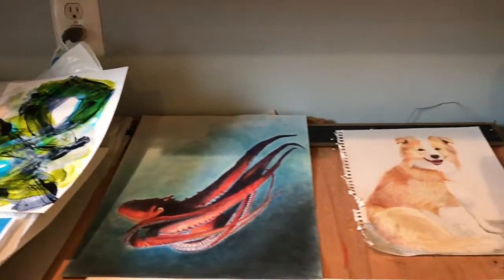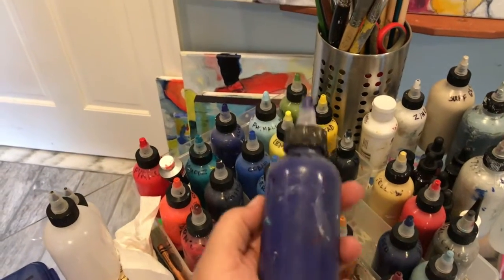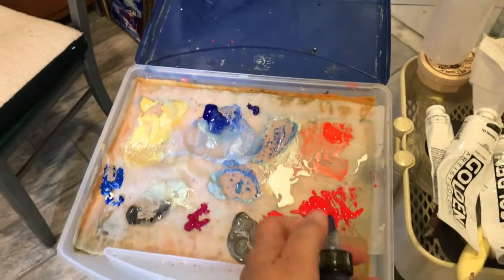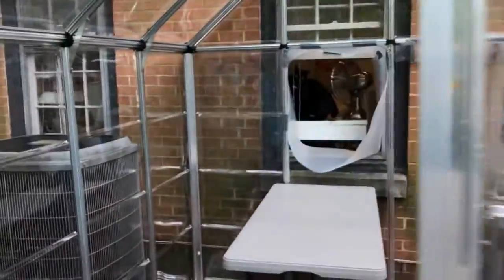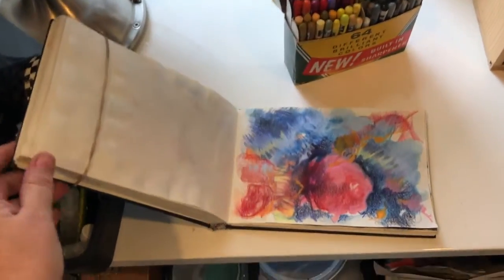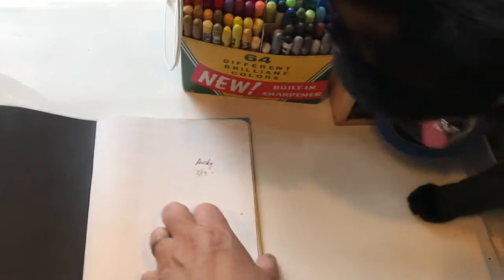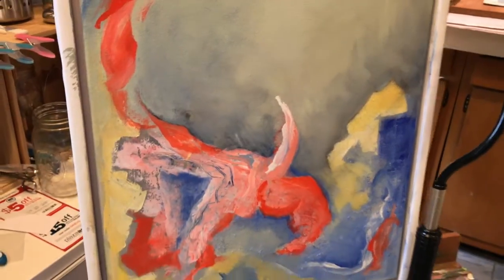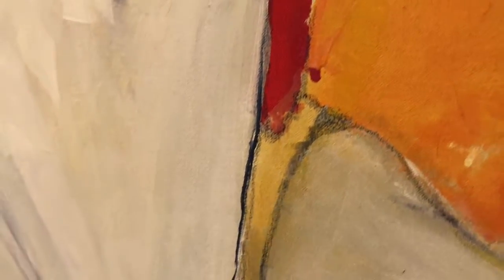Lucinda Esh - Arlington Visual Art Studio Tour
This is my abstract painting process and a tour of my home studio. I recently expanded my working area by adding an outdoor space.